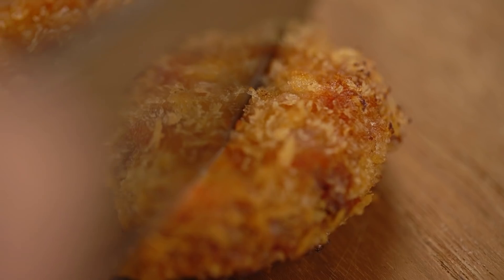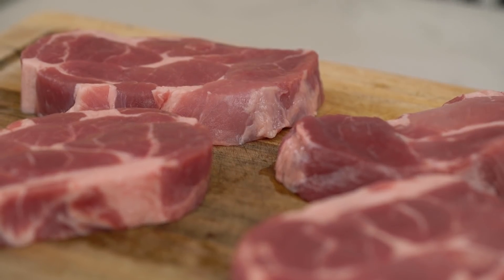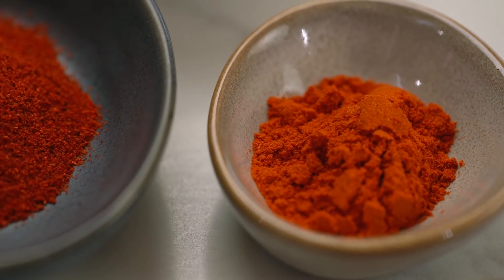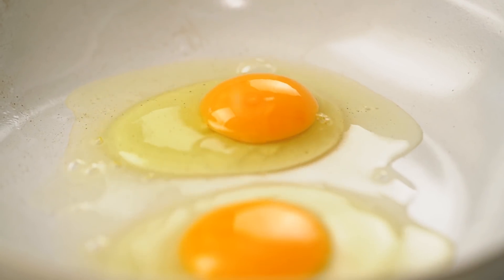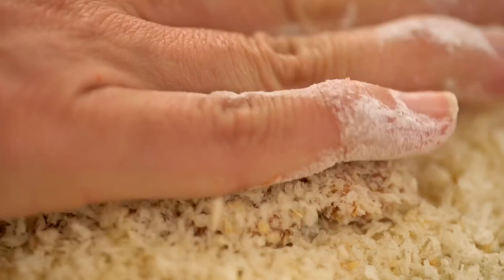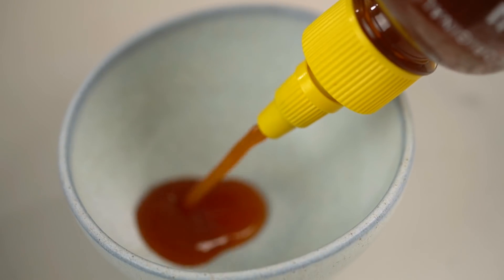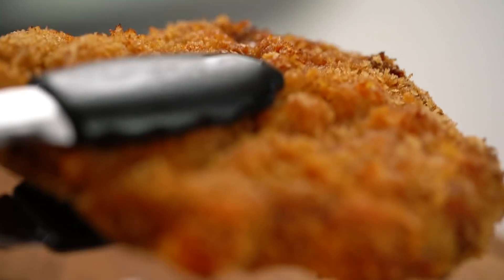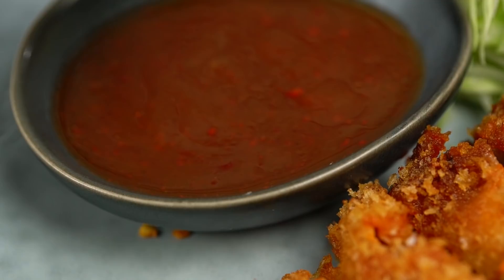How SPICY can a pork cutlet get?! 🔥🔥🔥 Spicy Pork Tonkatsu | Marion's Kitchen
ABOUT MARION